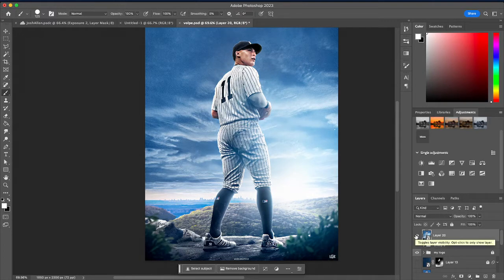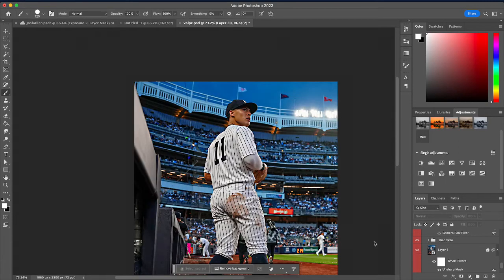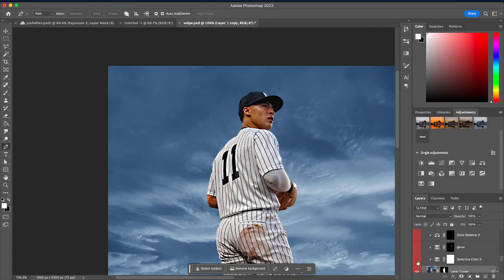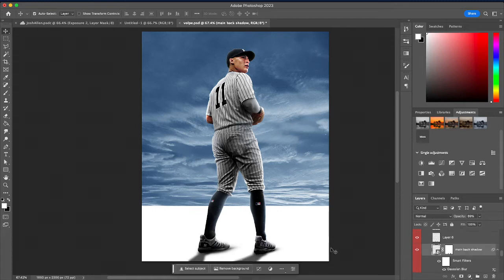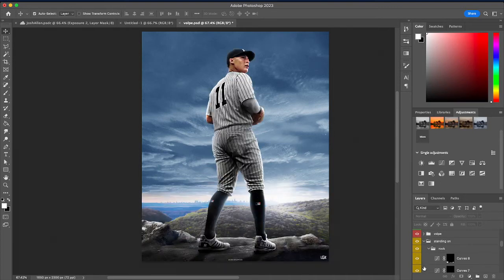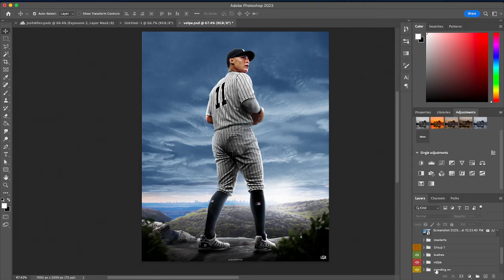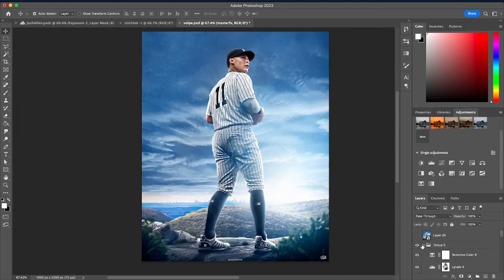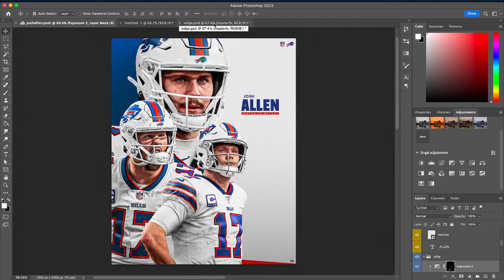Anthony Volpe Sports Graphic Design Photoshop Break Down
For my first video I give a brief break down my Anthony Volpe Graphic.
Give me any suggestions in the comments.

Behance: Libby Karim | LGK Graphics